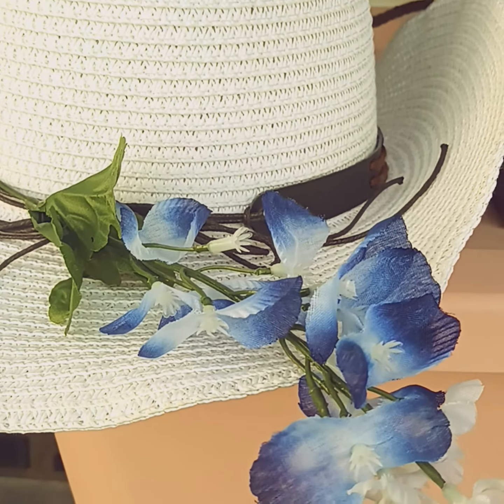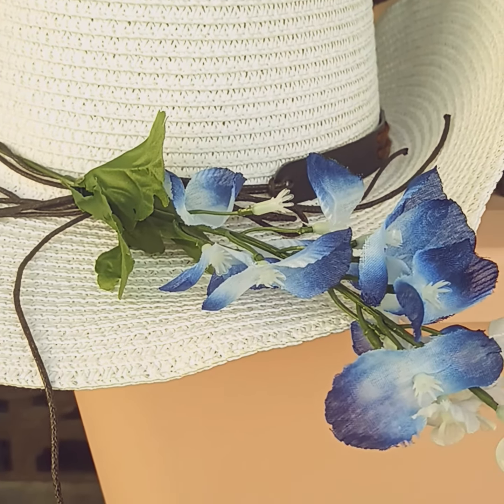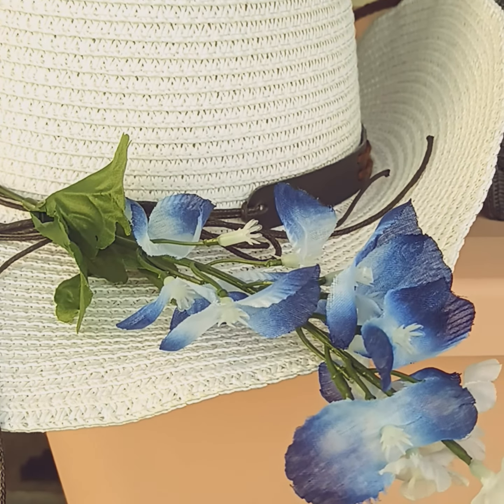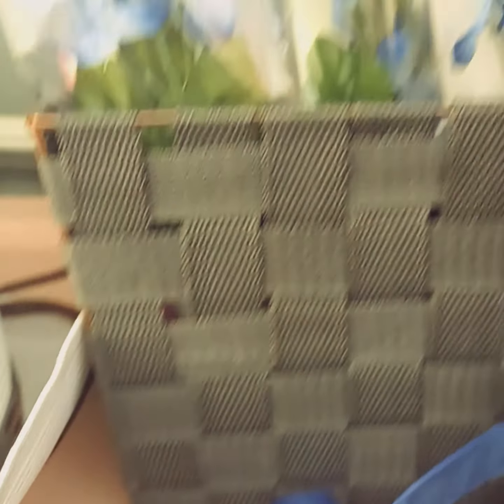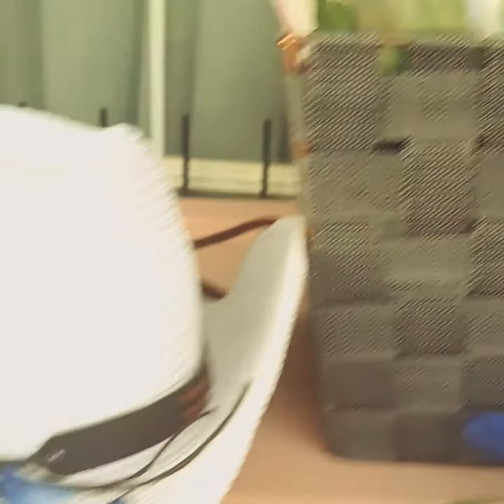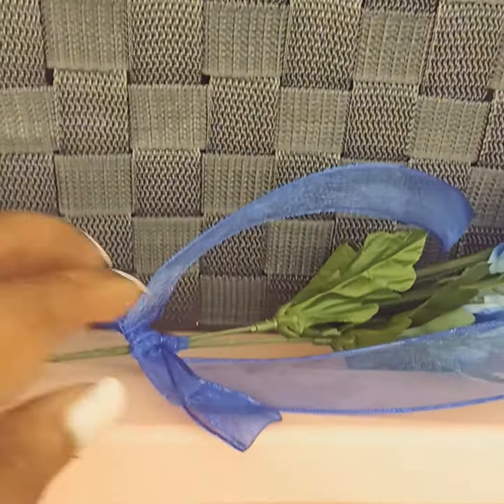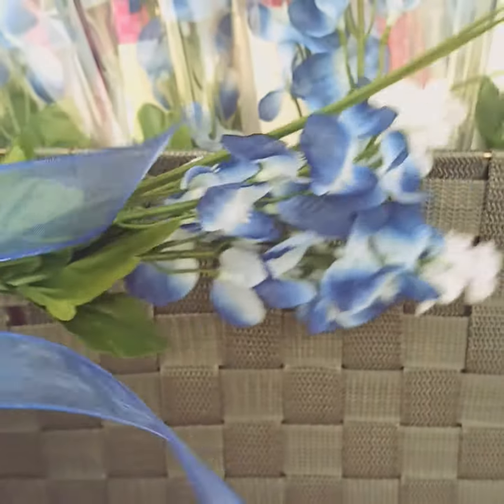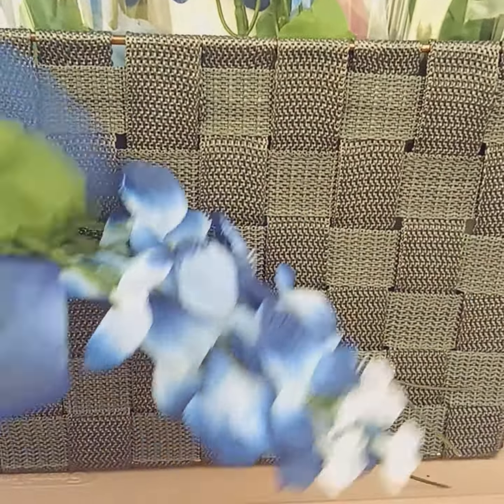Craft Bluebonnets at the Cowgirl Capital Events in Waxahachie Texas on this weekend